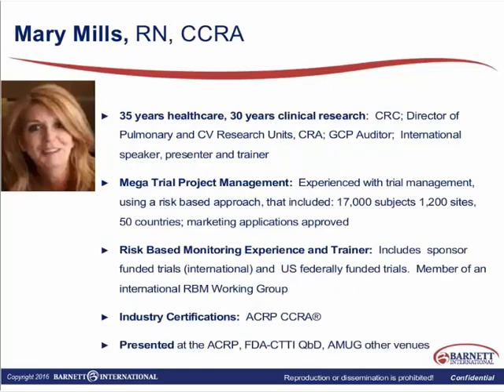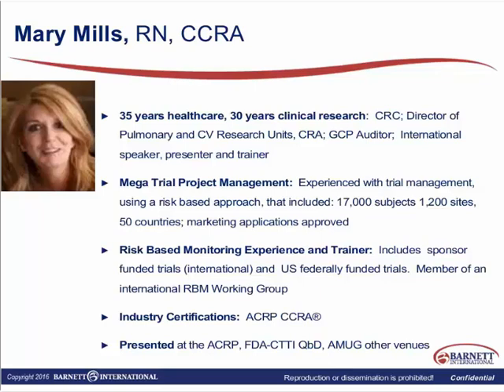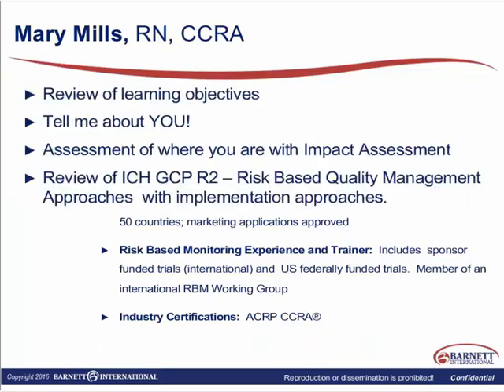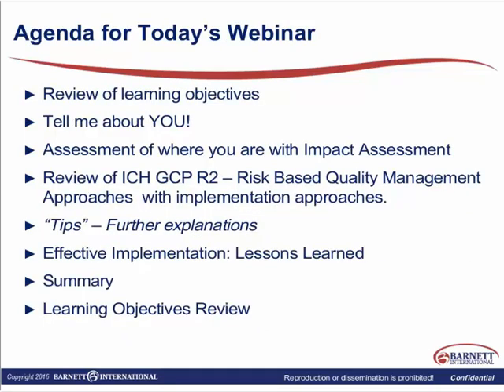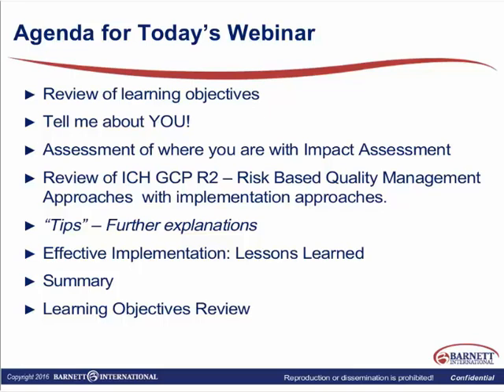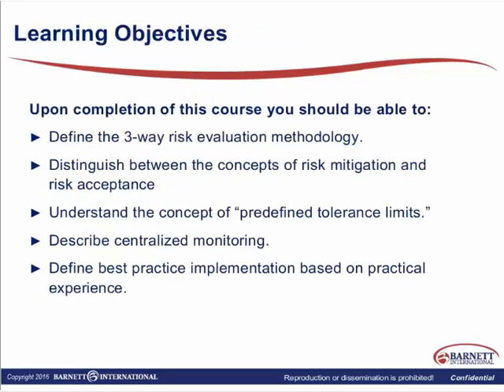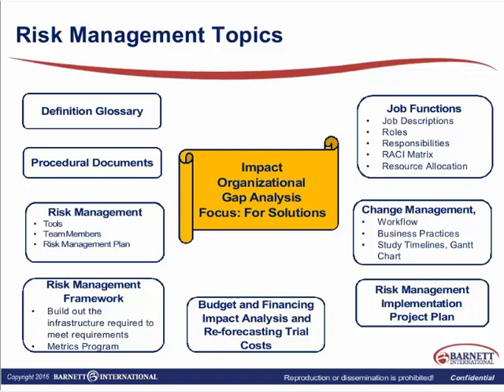Final ICH GCP E6 R2: Implementing Risk Management Approaches for Compliance Trailer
The most profound change in the updated ICH GCP E6 R2 is the new sponsor responsibility, Section 5.0, Quality Management. This section provides detail on implementing a system of quality management; critical process and data identification; risk identification; risk evaluation; risk control; risk communication; risk review; and risk reporting. Further, risk assessment and risk mitigation plans are required, regardless of whether Risk-Based Quality Management (RBQM) is being utilized by the sponsor. These requirements also address: Efficient clinical trial protocol design; data collection tools/procedures; and, collection of information that is essential to decision making. This web seminar takes an in-depth look at the updated guideline with respect to quality management, as well as the methodology of RBQM. How to apply these guidelines in a step-by-step process with strategies for effective implementation will be reviewed and an example provided.